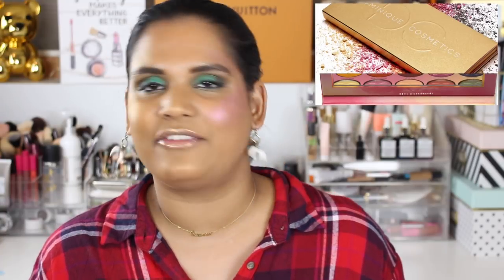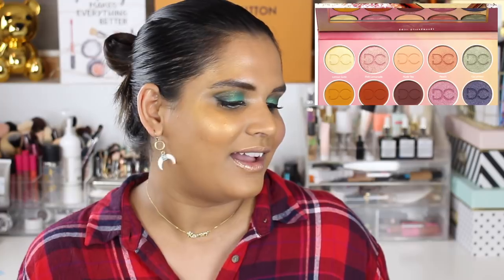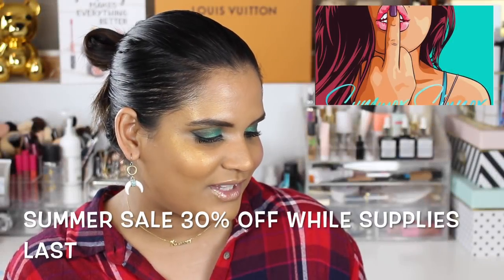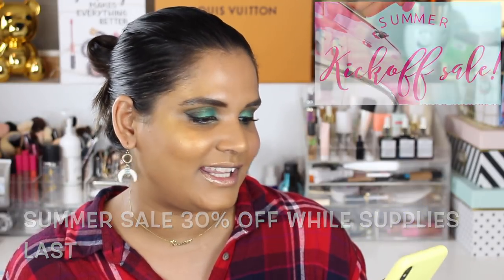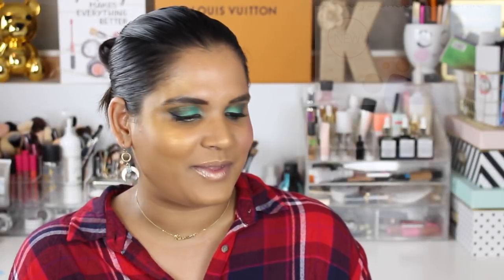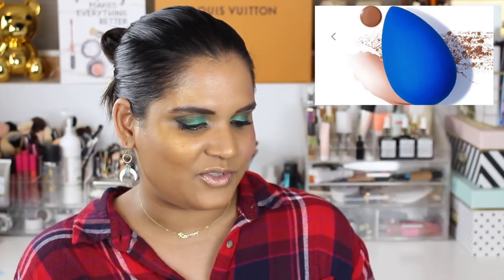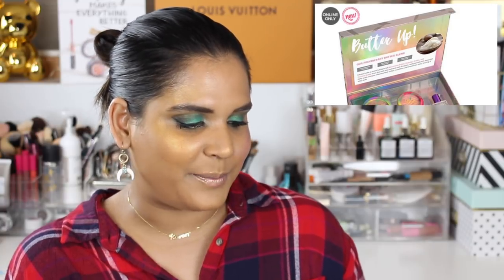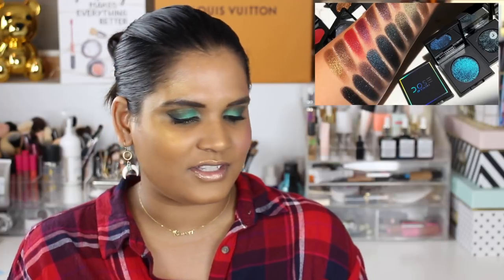WILL I BUY IT? 2018/05/26 | Karen Harris Makeup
Hi, in today's video i will be talking about some newish makeup launches and whether i am buying them or passing on them. Stay awhile and checkout a few videos.

- - Outfit Details - -
Top -
Necklace -
Earrings -
- - Makeup Details - -
Foundation -
Eyeshadow -
Lipstick -

1. How old are you ? 29
2. Where are you from ? Sri Lanka
3. Where do you live ? Fargo ND
4. Shade reference ?

Tripod - AmazonBasics 60-Inch Lightweight Tripod
Lights - LimoStudio Photo Video Studio 2400 Watt Softbox